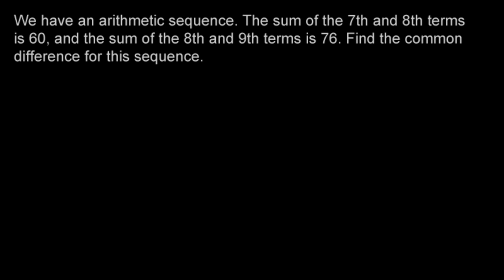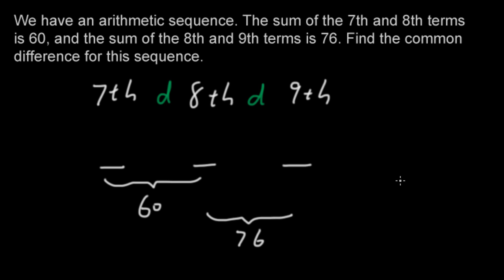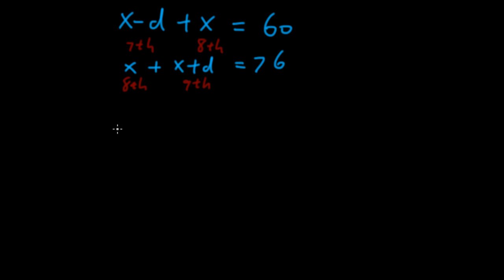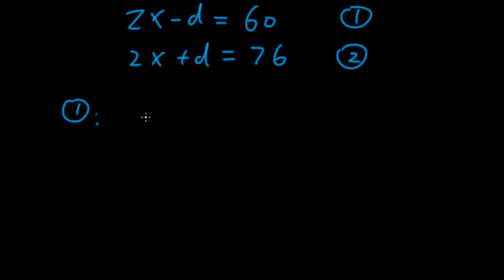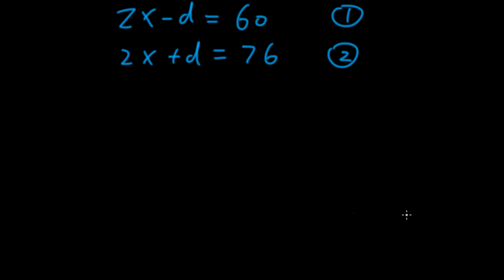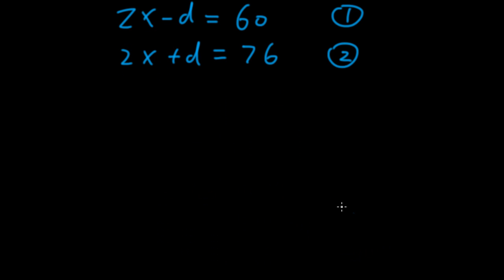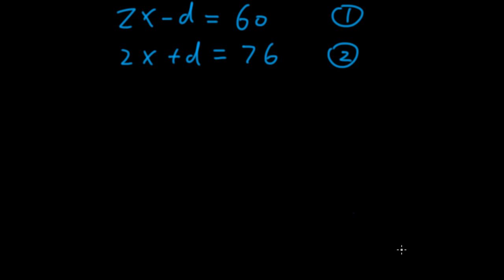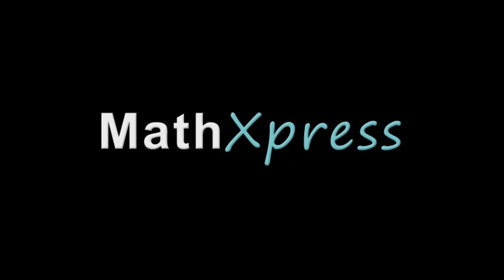Sequence 1 - Arithmetic Sequence and System of Equations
Terms in an arithmetic sequence have a common difference. Mr. Qian solves a system of equations to obtain the common difference. Multiple solutions are shown.